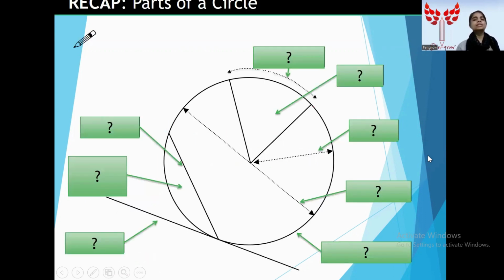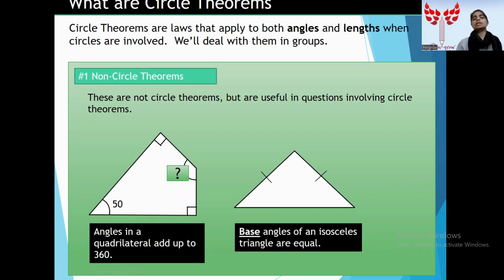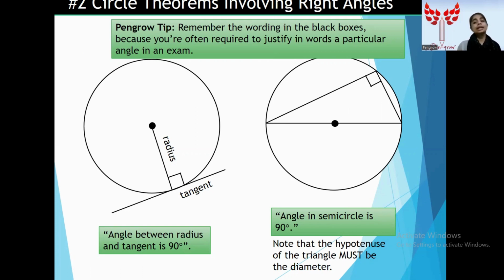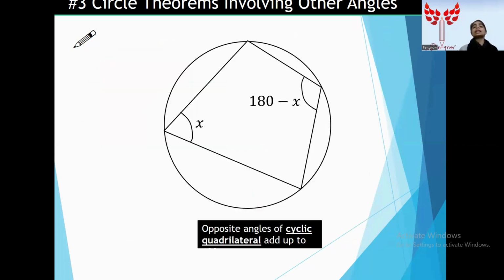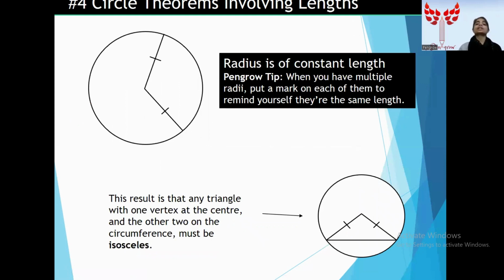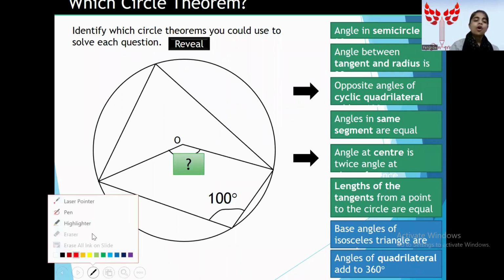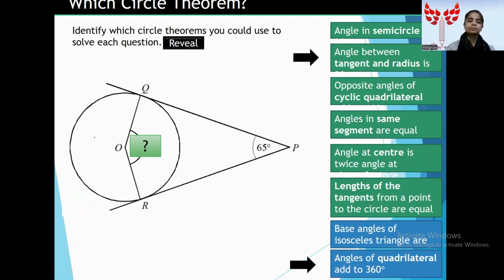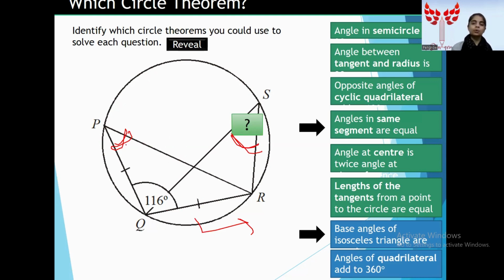Circle Theorem | Properties of Circle | Mathematics | O Level | IGCSE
Discover the enchanting world of circle theorems in Pengrow's captivating video designed specifically for O Level students. Dive into the fascinating properties of circles, as our expert teacher guides you through the intricacies of angles, tangents, and chords. With clear explanations, interactive diagrams, and practical examples, this video unlocks the secrets of circle theorems, empowering you to solve geometric puzzles and master this essential topic.